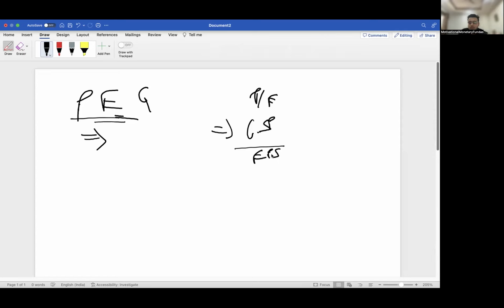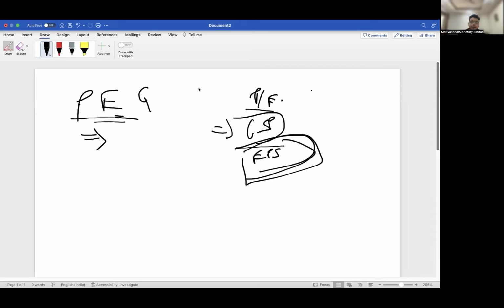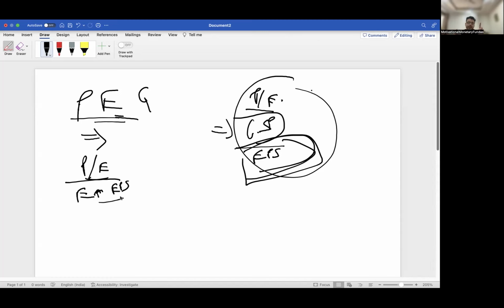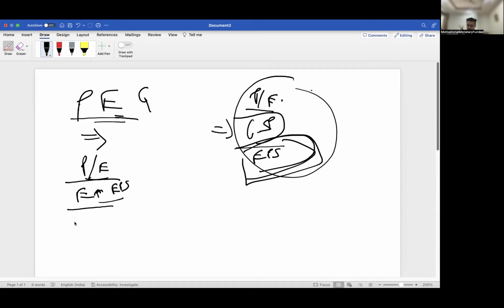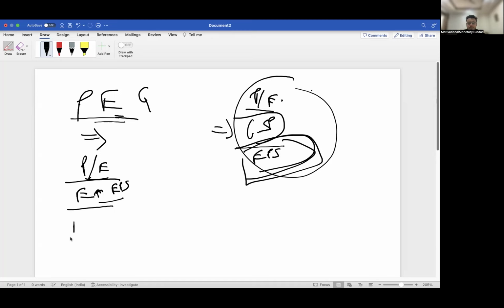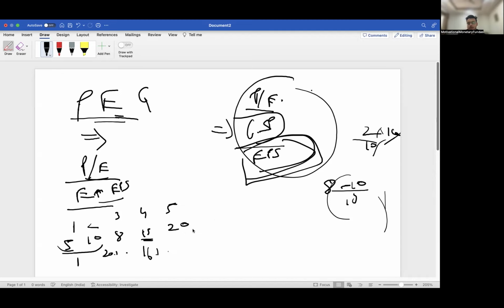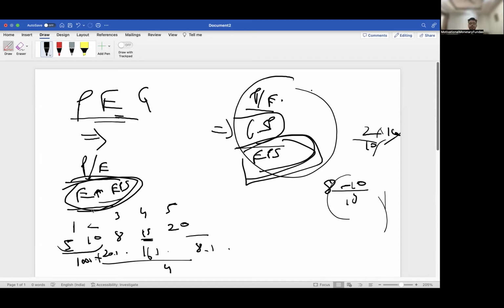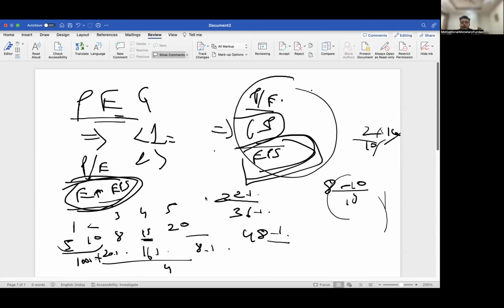PEG over PE Ratio?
Let us try to understand the PEG ratio and why this is an improvement over the PE ratio!

People also search for :

Cryptocurrency podcasts
Frugal living podcasts
Budgeting podcasts

Personal Finance:
How to budget
Save money
Get out of debt
Frugal living
Financial independence
Retire early
Money management
Wealth creation

Investing:
Cryptocurrency investing
Mutual funds
Exchange-traded funds (ETFs)
Dividend investing
Value investing
Growth investing
Investing strategies

Career and Entrepreneurship:
Career development
Entrepreneurship
Side hustles
Online business
Passive income
Financial freedom
Small business ideas
Leadership
Productivity
Career advice

Economics and News:
Economic news
Market analysis
Financial news
Economic trends
Recession
Inflation
Interest rates
Global economy
Business news
Financial markets

Wealth and Success:
Wealth creation
Success stories
Motivational
Financial motivation
Wealth mindset
Luxury lifestyle
High net worth
Financial freedom
Entrepreneur success
Investing for wealth